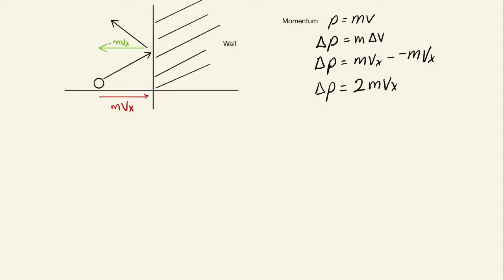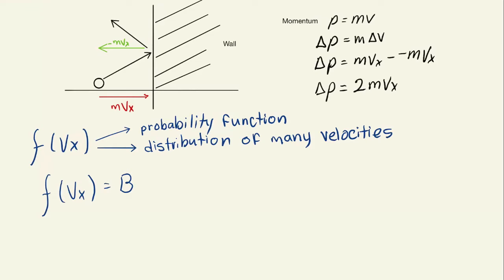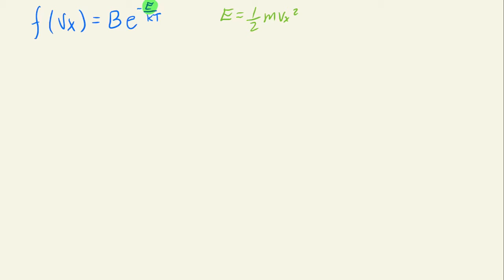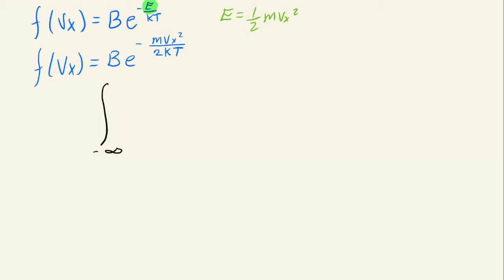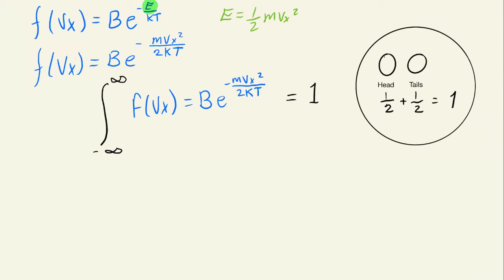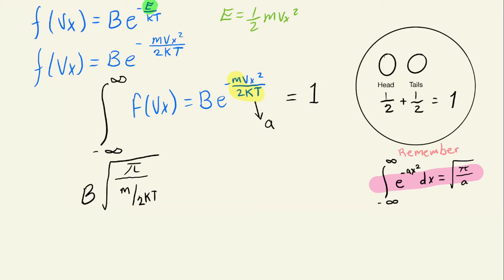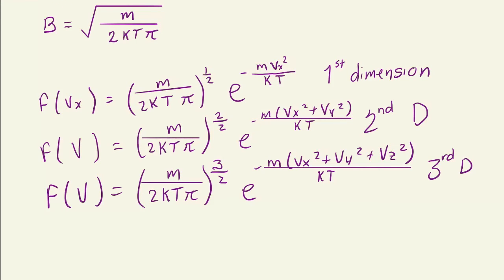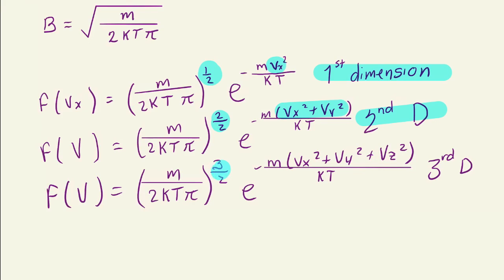Introduction to the kinetic theory of gases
Gas kinetic theory provides the starting point for this development and represents a central concept of physical chemistry. In this theory, gases are envisioned as a collection of atoms or molecules that we will refer to as particles.
Function if Distribution
Boltzman Factor
Probability
Physical Chemistry